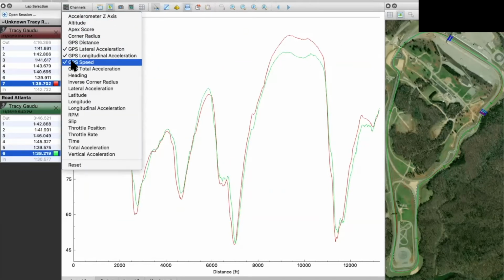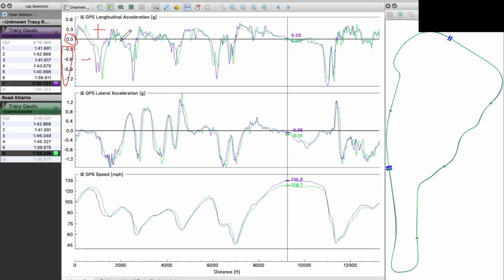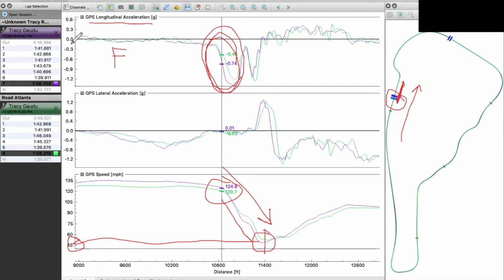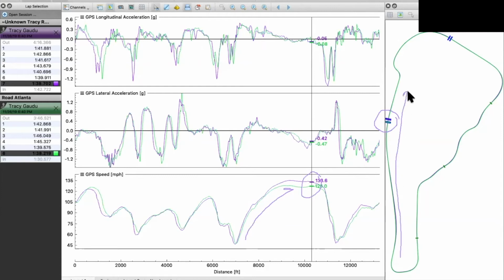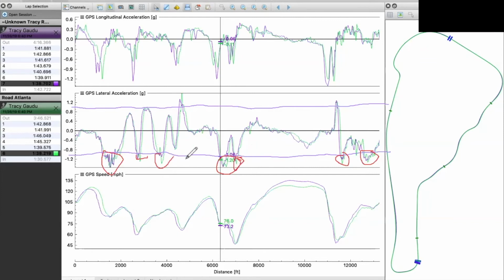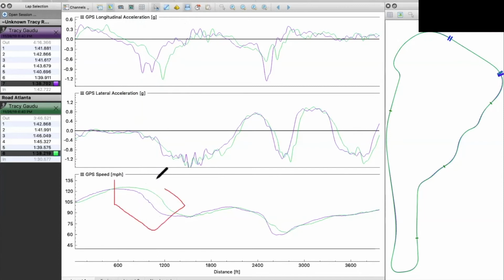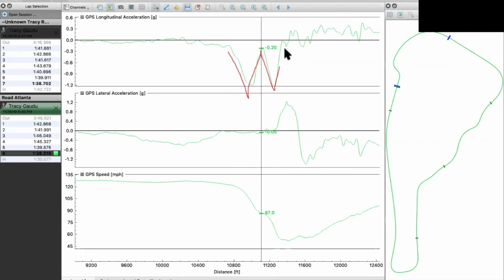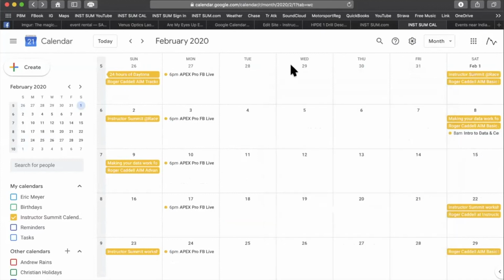EP 5 Data acq basics in 1 hour Road Atlanta.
Learn the basics of data acquisition via the Longitudinal G, the Lateral G and the Speed trace channels (the big 3).  This video is geared to the beginner/first timer using TrackAttack free software and data from ApexPro.

Eric Meyer
InstructorSummit.com
Data Acquisition at Road Atlanta